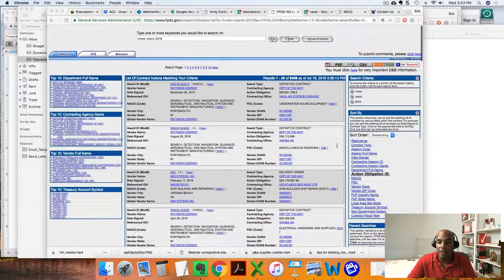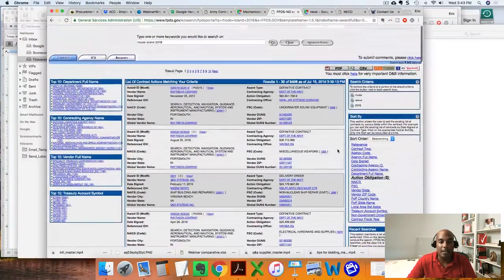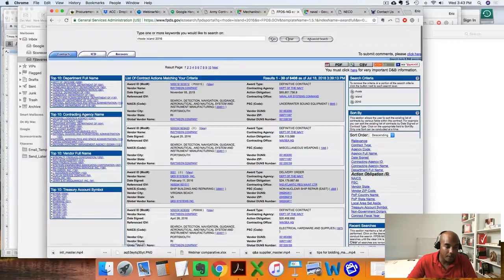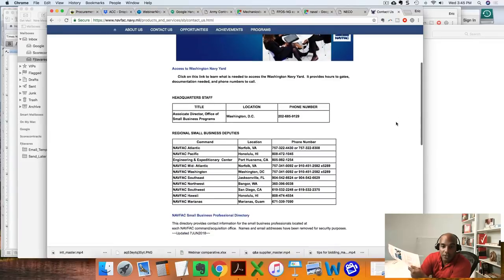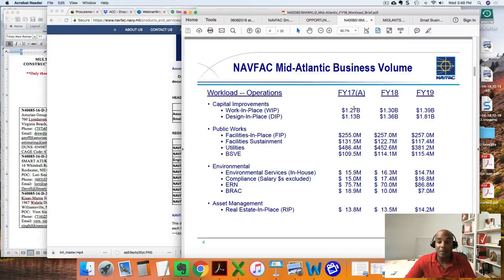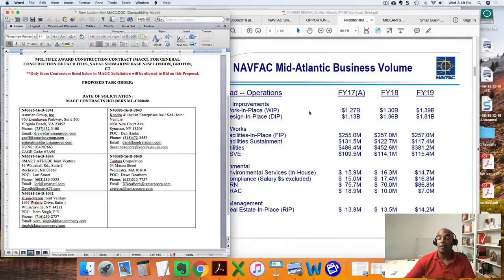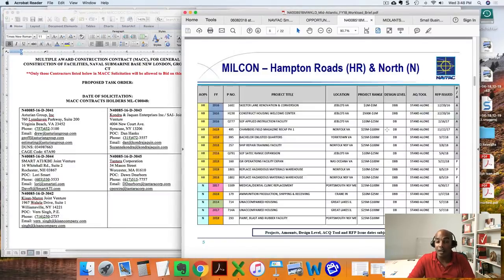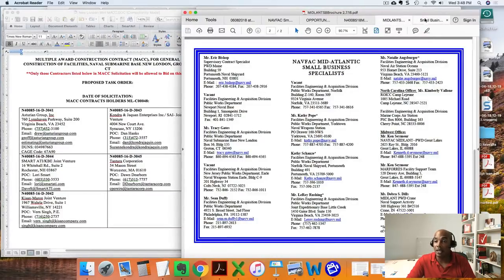How to start winning contracts with the U.S. NAVY (NAVFAC) - Eric Coffie